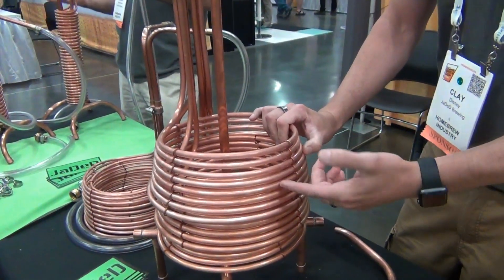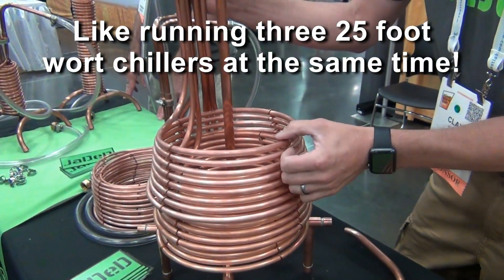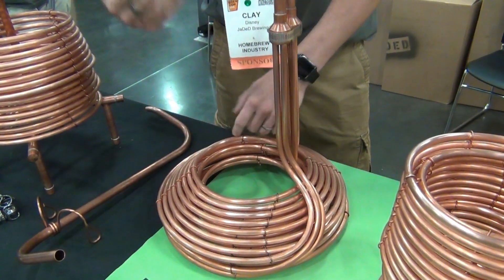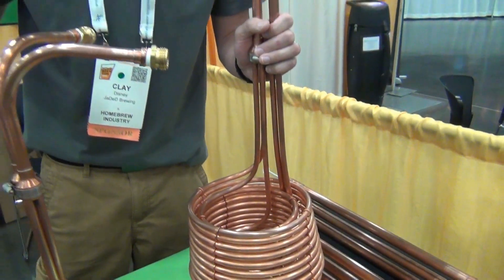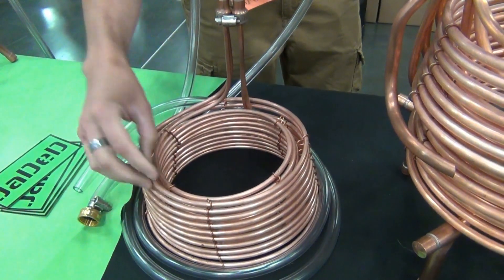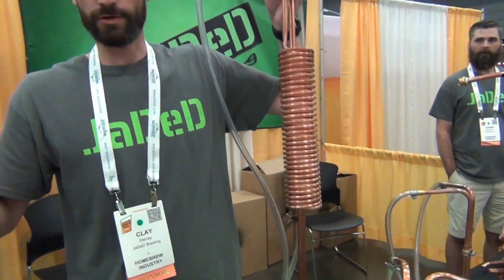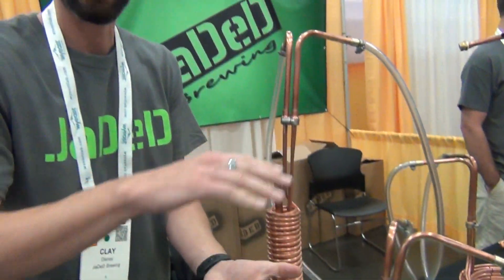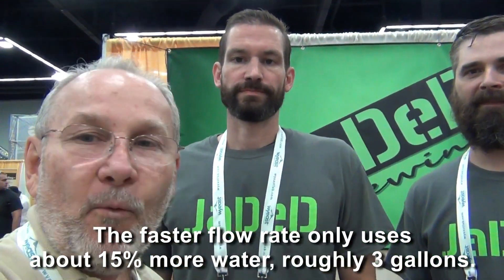JaDeD Brewing - Fastest Immersion Wort Chillers for Homebrewing - HBW 221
Thanks to Clay and Jeremy for taking the time to educate me on how to more efficiently and quickly chill my wort.

Hydra
King Cobra
Mantis
CornyPillar
Cyclone
JaDeD
fastest